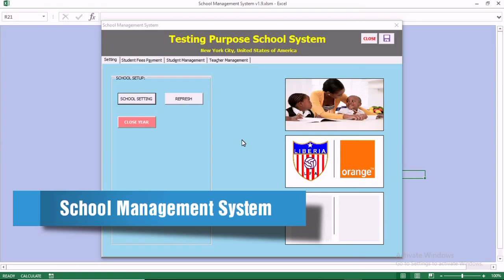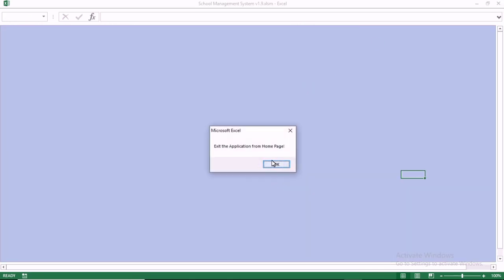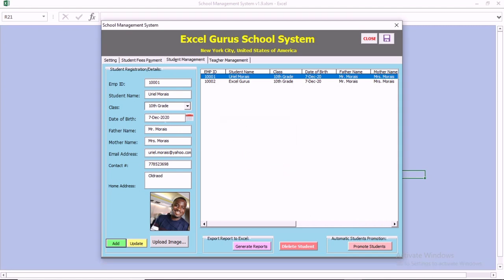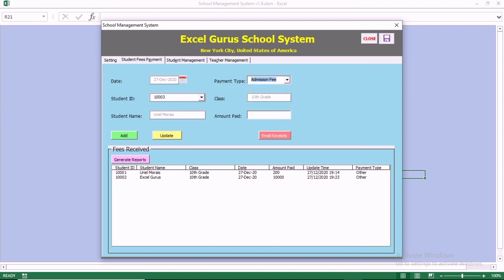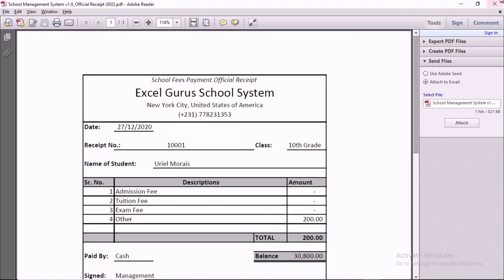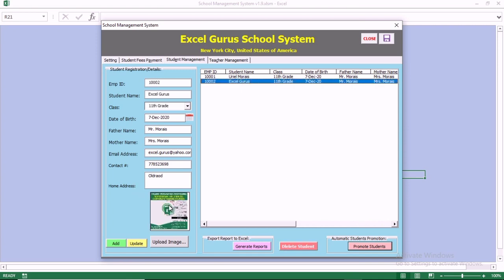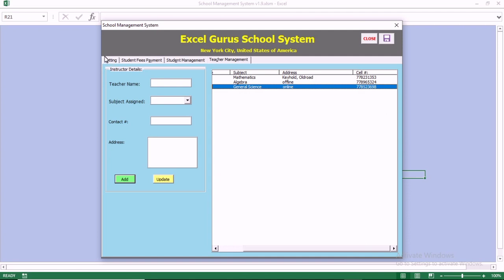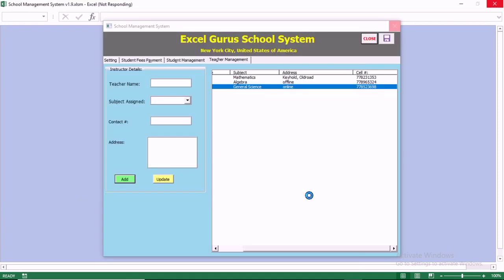School Management System in Excel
The best School Management System in Excel. You can customize your settings, close the existing school year, receive fees payment from students, Automatically send receipt & progress report to all parents, add and update students with photo, delete students that transfer to another school, automatically promote all students, manage your instructions, generate reports in excel, advertise your instructions and many more...

Get the full spreadsheet with free customization and monthly upgrade on this and make any contribution. Contribution details